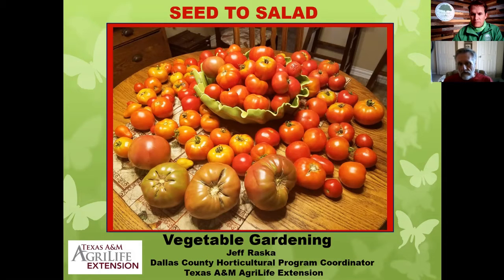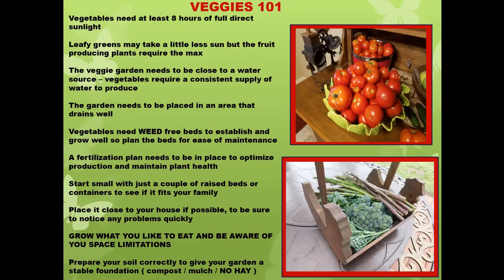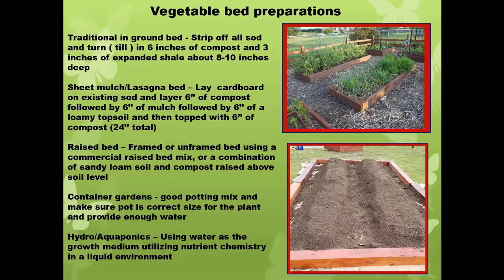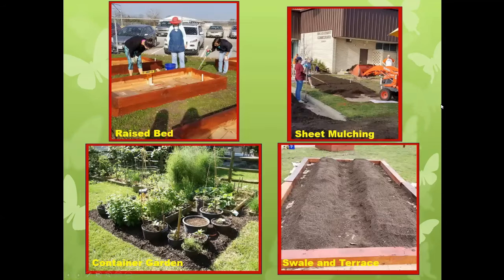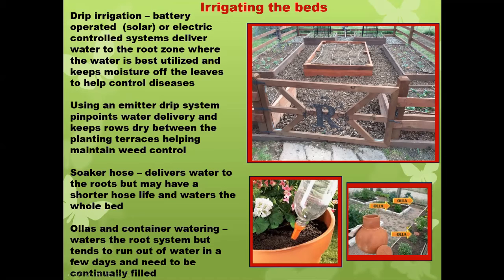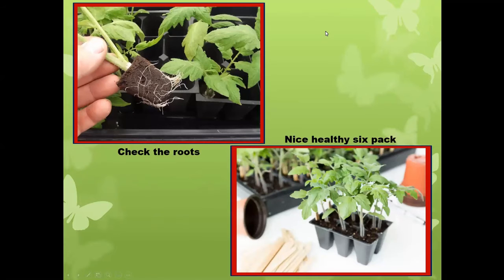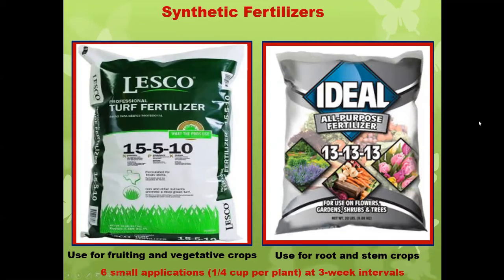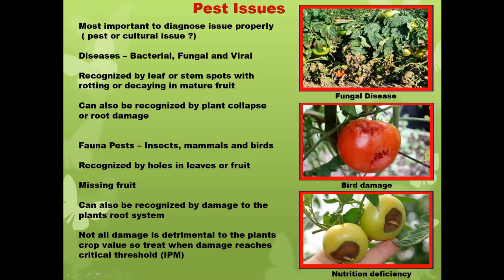Vegetable Garden Basics for North Texas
An introduction course in vegetable gardening in North Texas presented by Jeff Raska, Horticluture Program Director at the Texas A&M Agrilife Extension in Dallas County

Jeff's speciality is urban horticulture. In this video, he leads us through a simplified "Vegetable Gardening 101."